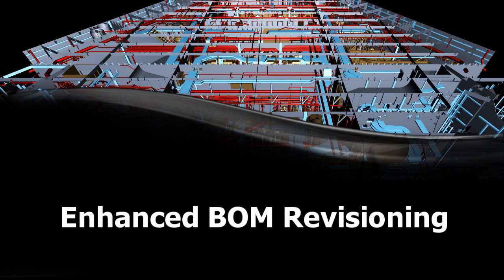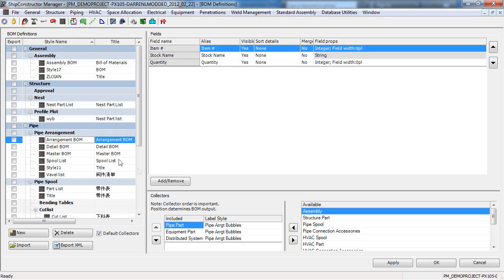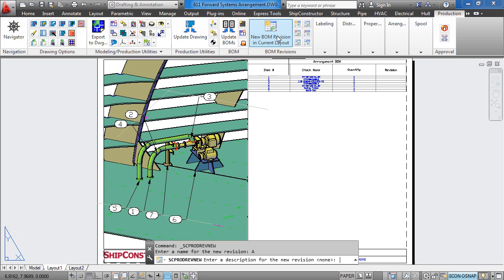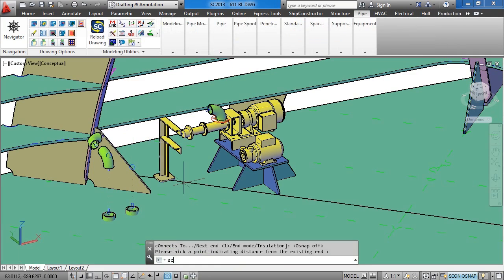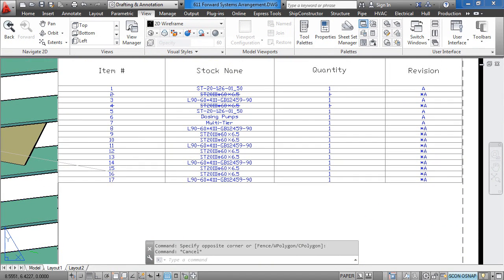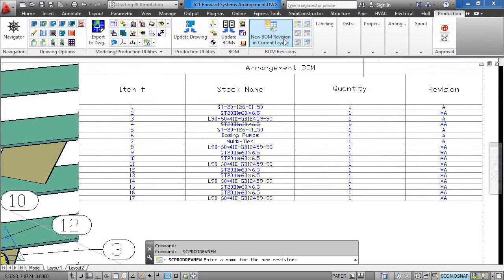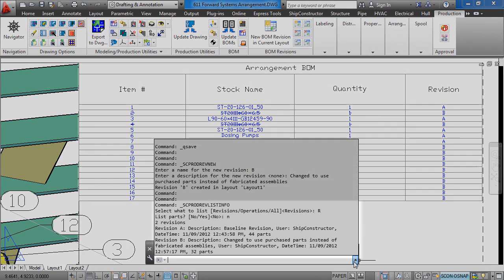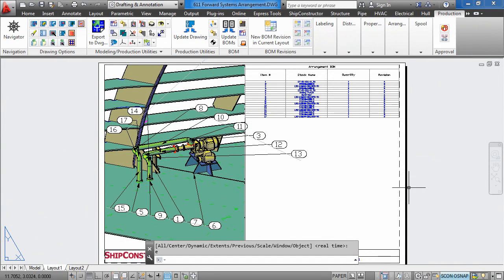ShipConstructor 2013 Release Highlight - Enhanced BOM Revisioning| Shipbuilding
A Bill of Materials (BOM) Revision History can now be included in DWG based production drawings which will save shipyards hundreds of hours of work. Changes will no longer slip through unnoticed and it will no longer be necessary to visually compare DWGs side by side to identify changes since deleted items will have a strikethrough, item numbering will never be changed and updated items will show an asterisk until a new revision is created. Shipbuilding is unlike any other industry, and our software is built with that in mind. The solutions SSI develops empower shipbuilders to solve the biggest challenges they face and focus on what they do best – shipbuilding.